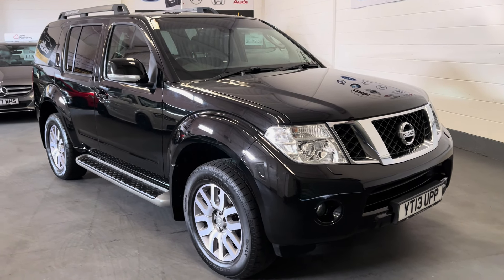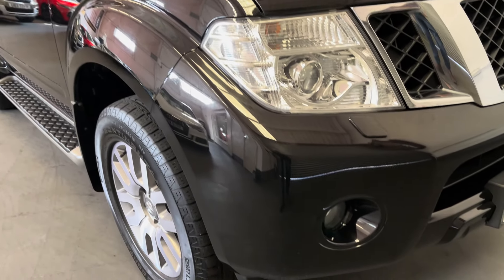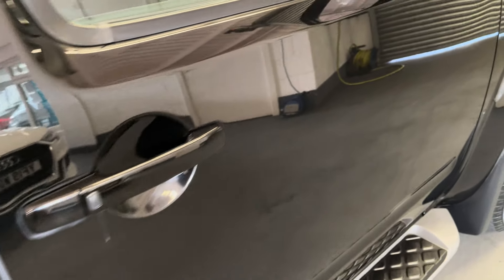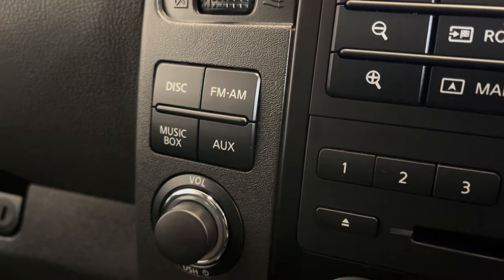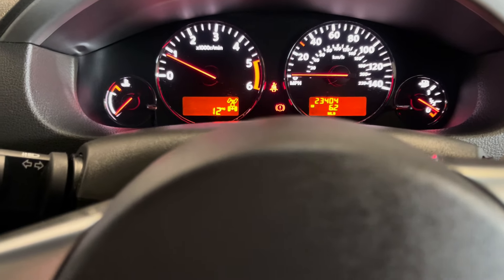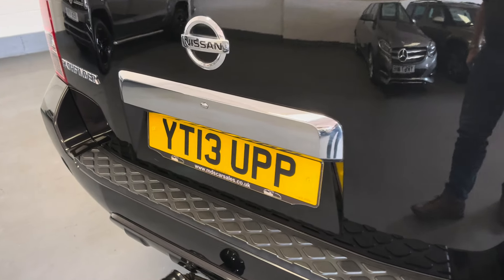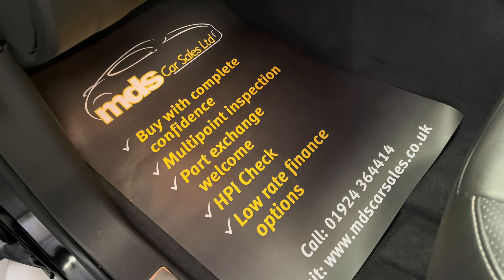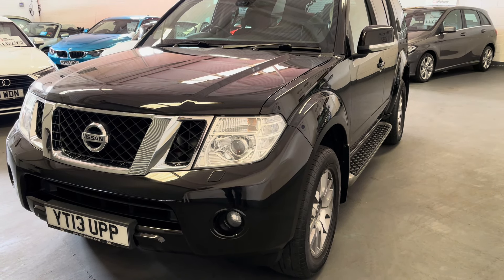NISSAN PATHFINDER 2.5 TDI TEKNA 4X4 7 SEATS